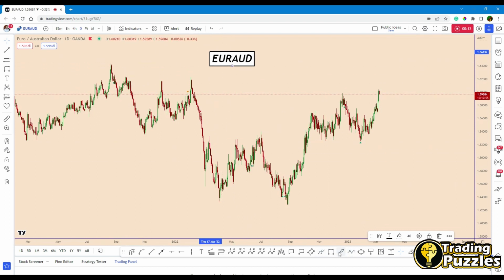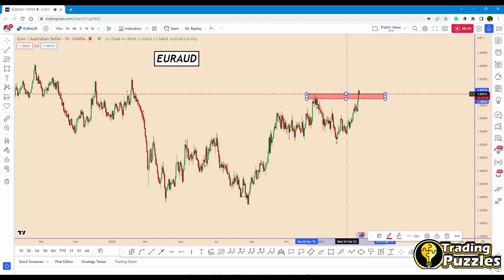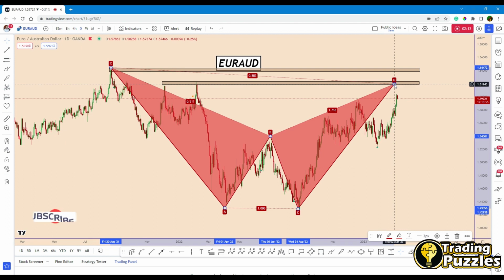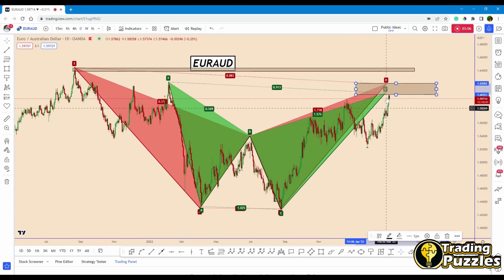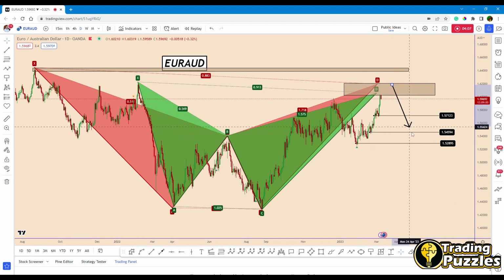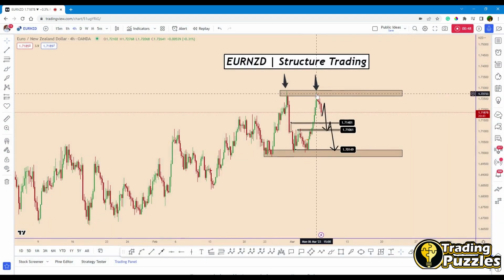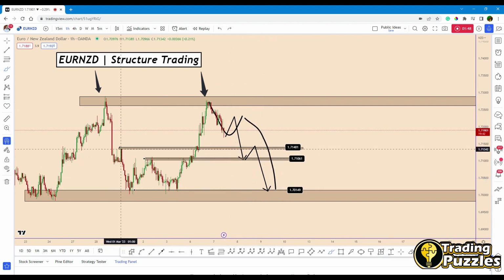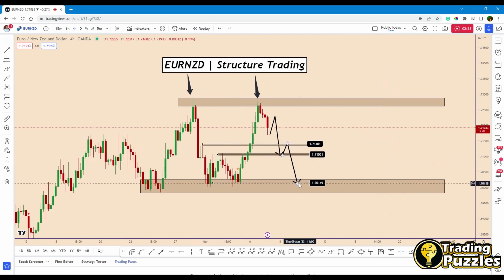Technical Price Analysis for EURAUD and EURNZD! Learn Through a Real Time Example! Forex Analysis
And their referral program offers 40% of revenue from referral trading commissions